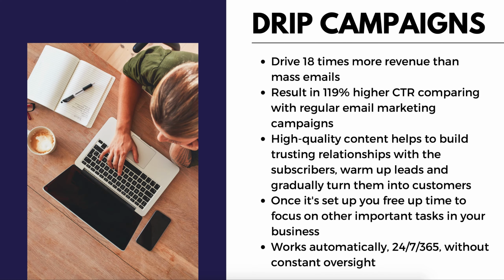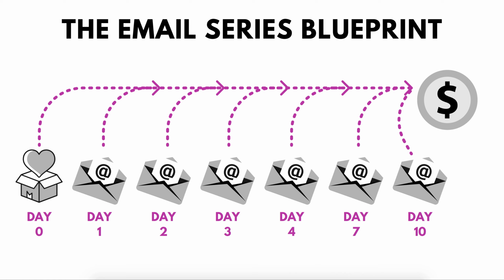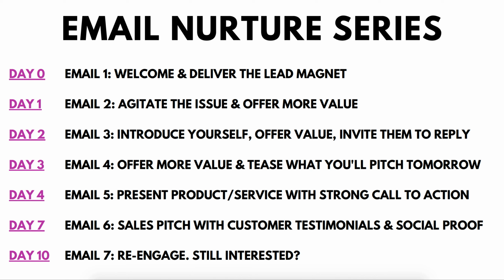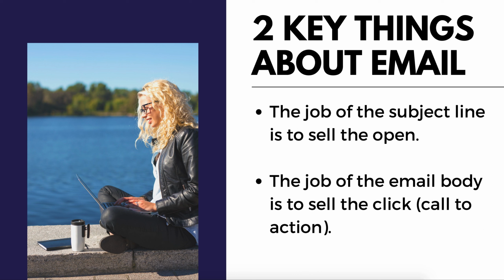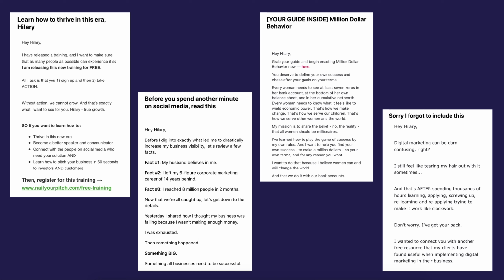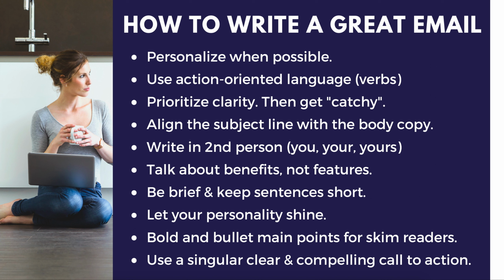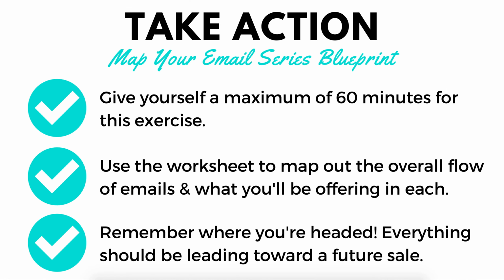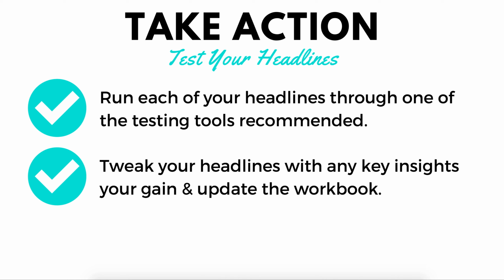How to Create an Email Nurture Series (4 of 7)